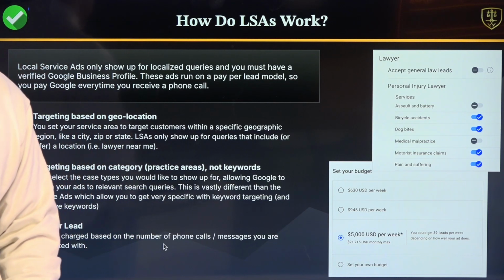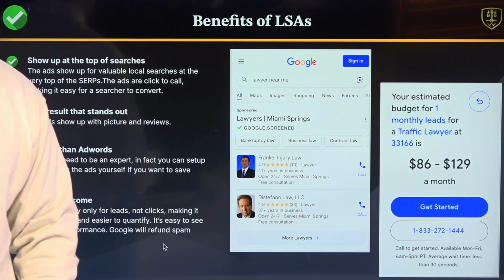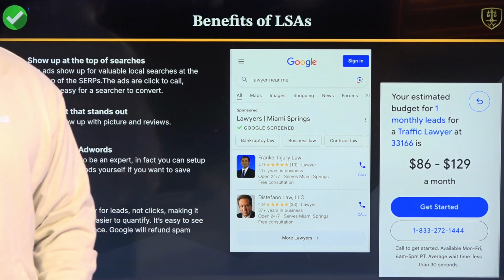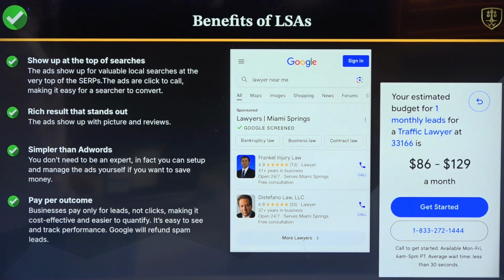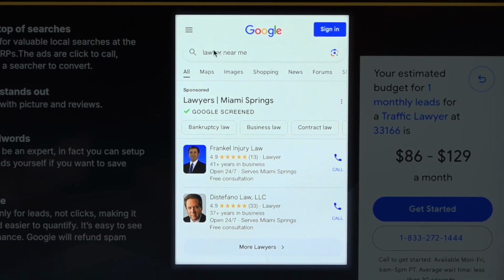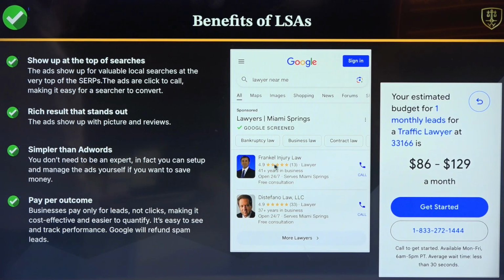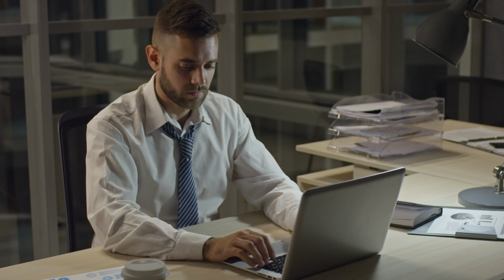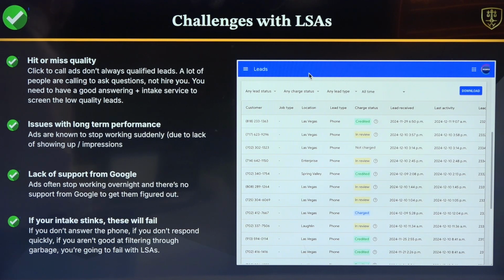LSAs For Lawyers: How To Generate Quality Leads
In this episode, I’m breaking down everything you need to know about Local Service Ads (LSAs) for law firms. We’re not just talking theory—I’m showing you how LSAs really work, why having a verified Google Business Profile is non-negotiable, and how the pay-per-lead model compares to Google’s traditional pay-per-click.

We’re getting into the weeds: geographic targeting, the truth about lead quality, and what to do when performance fluctuates. There’s no sugarcoating it—LSAs can bring in mixed leads. But with the right qualification process, you can turn that trickle into a steady flow of high-quality prospects.

Here's how☝️

KEY NOTES:

00:50 - How LSAs Work
01:42 - Pay-Per-Lead Model
02:45 - Targeting and Queries
03:32 - Benefits of LSAs
04:21 - Challenges with Lead Quality
05:03 - Simplicity vs. Complexity
06:01 - Evaluating Performance
07:44 - Long-Term Performance Issues
08:41 - Google’s Strategy with LSAs
10:18 - Conclusion and Offer for Assistance